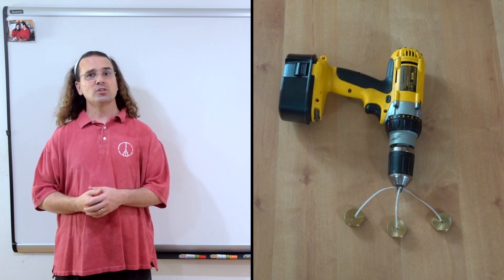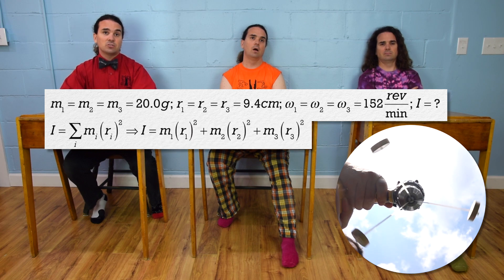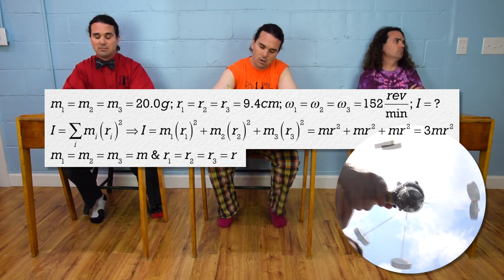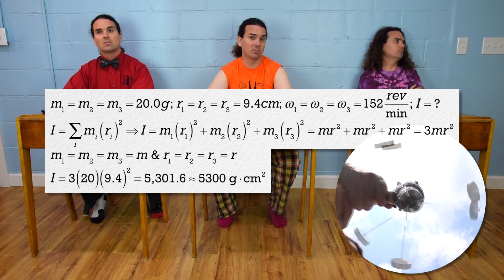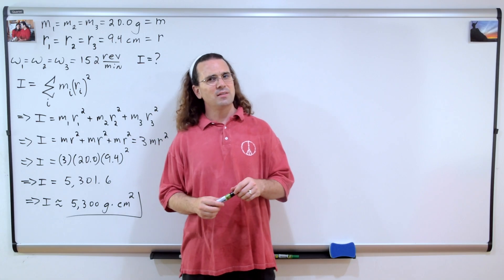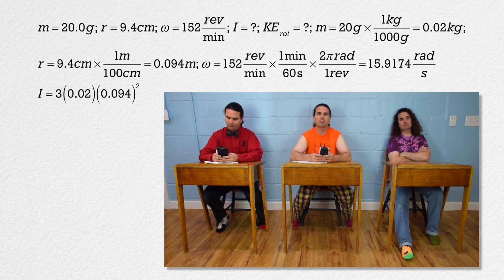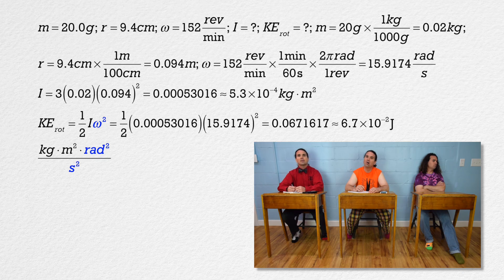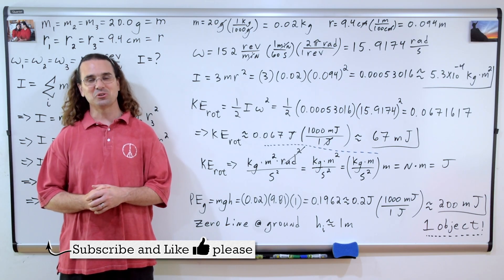Introductory Moment of Inertia and Rotational Kinetic Energy Problem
Three 20.0-gram masses are 9.4 cm from an axis of rotation and rotating at 152 revolutions per minute. What is the moment of inertia of the three-object system? The strings holding the masses are of negligible mass. Rotational Kinetic Energy is also solved for and correct units are determined. This is an AP Physics 1 topic.

0:00 Demonstration
0:14 Translating the problem
0:57 Solving the problem
2:40 Moment of Inertia and angular velocity
3:35 Rotational Kinetic Energy
4:04 Fixing the units
6:27 Solving for joules
7:17 Comparing to Gravitational Potential Energy

Next Video: Eggs in a Carton Moment of Inertia Problem

Previous Video: Moment of Inertia Introduction and Rotational Kinetic Energy Derivation

Thank you to Scott Carter, Jonathan Everett, and Christopher Becke for being my Quality Control Team for this video.